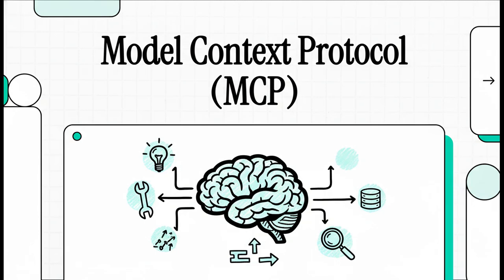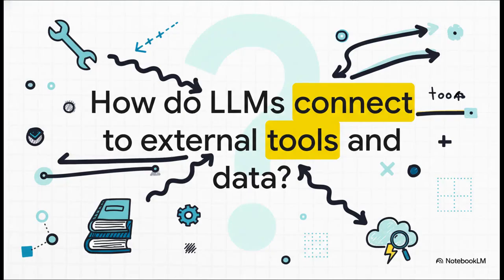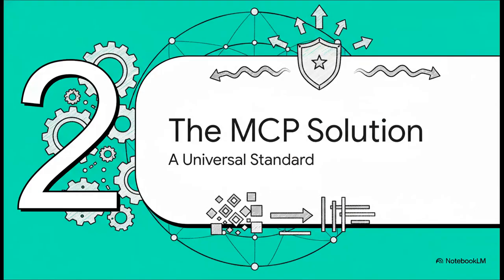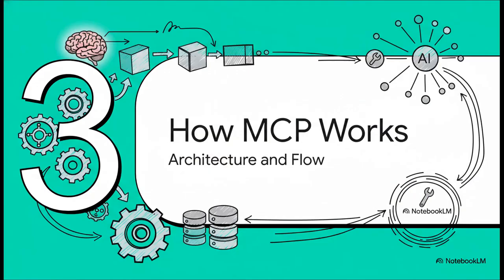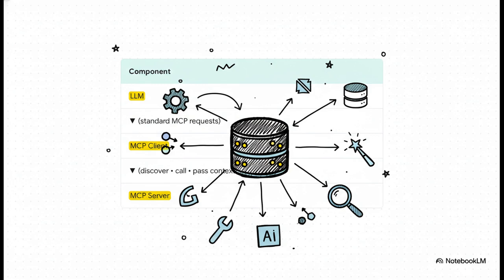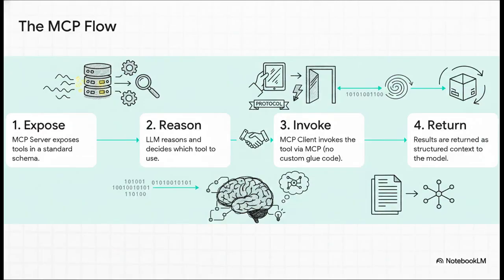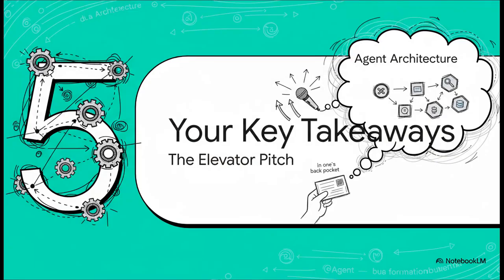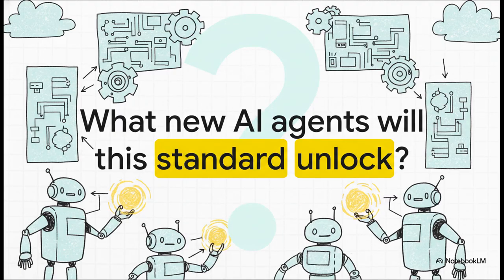MCP: Standard Bridge for LLM Integration & Why Agentic AI Needs It?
In this video, I explain MCP (Model Context Protocol) step-by-step and why it is critical for building scalable, agentic AI systems.

You’ll learn:
✅ The real problem MCP solves in LLM applications
✅ Why tool integration breaks as systems grow
✅ How MCP standardizes tool & context access
✅ How MCP decouples LLM reasoning from tool execution
✅ Where MCP fits alongside RAG, LangGraph, and PydanticAI

Mental Model:
LLM = brain
MCP = USB port
Tools & data = peripherals

This video is useful for:
• AI Engineers
• Agentic AI builders
• LLM / GenAI practitioners
• System & platform architects
• Interview preparation